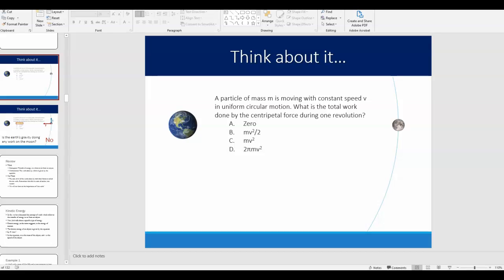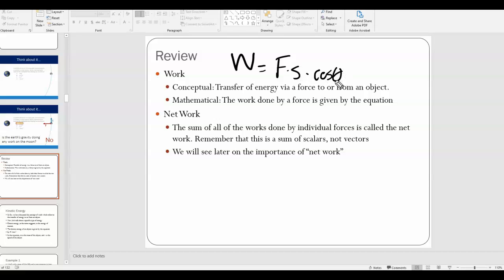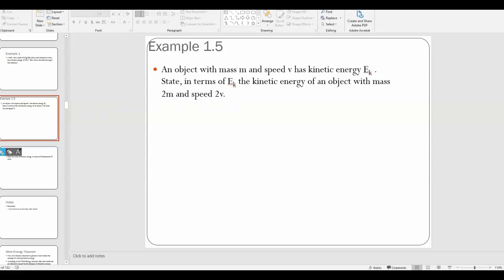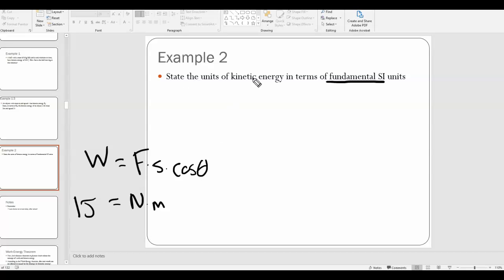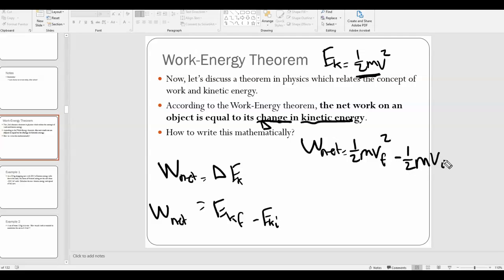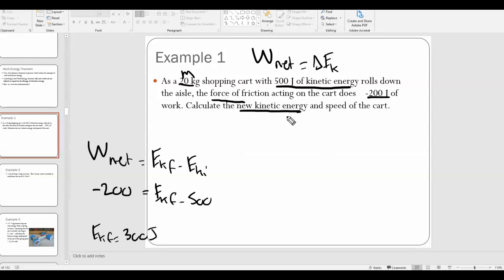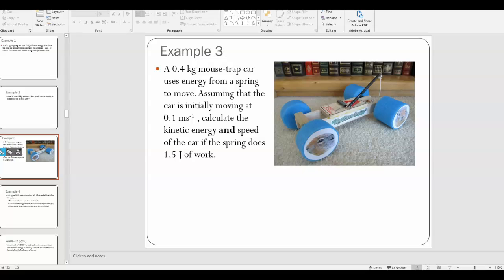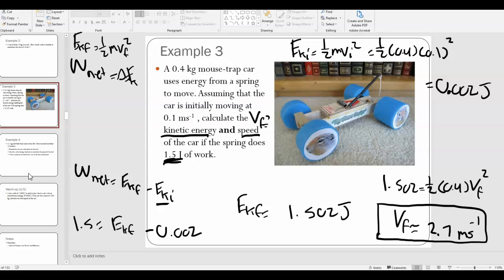IB1 - Kinetic Energy and Work-Energy Theorem Video